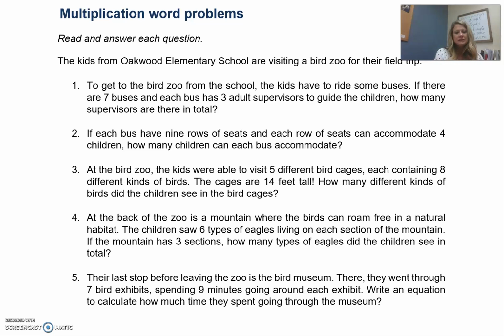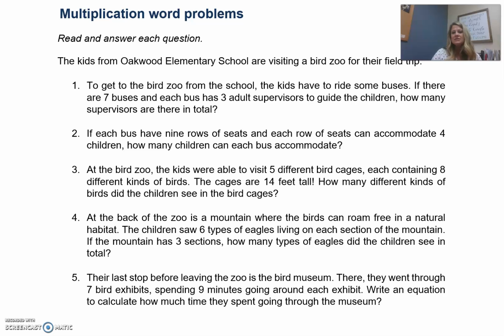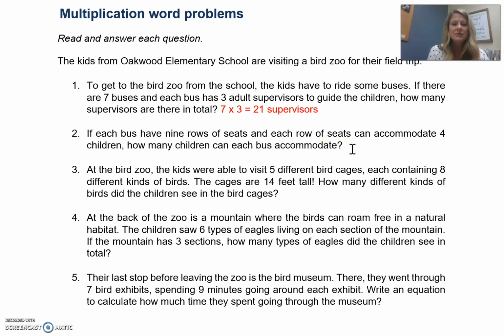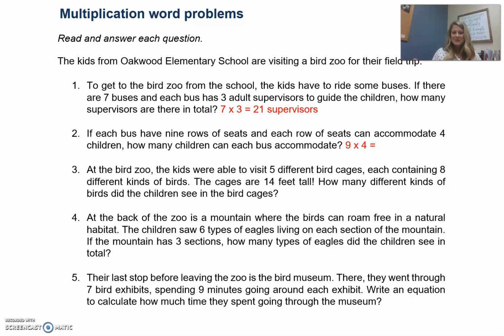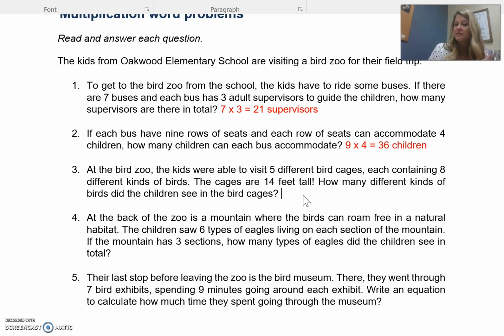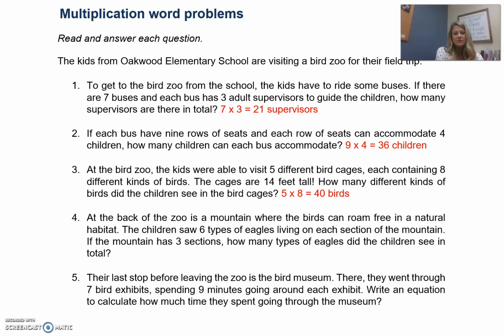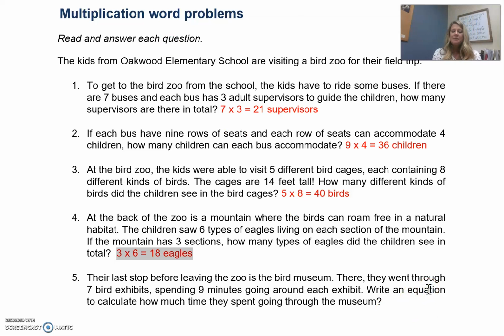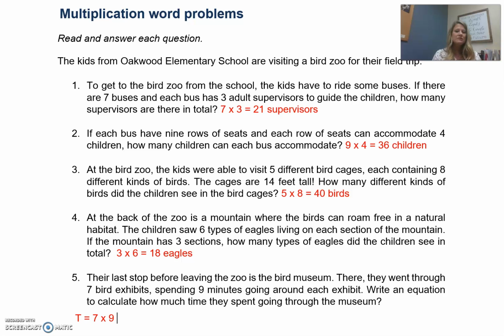Multiplication in Word Problems